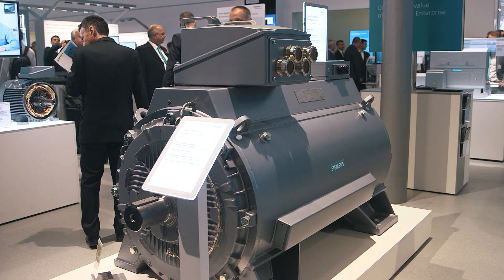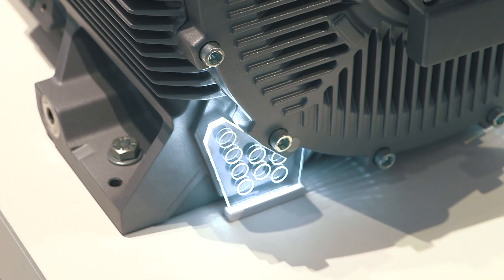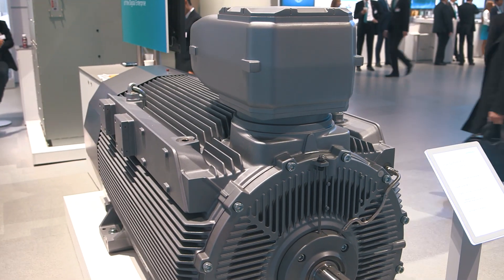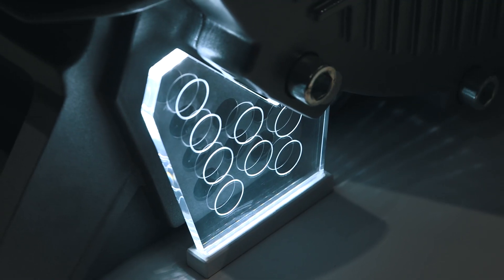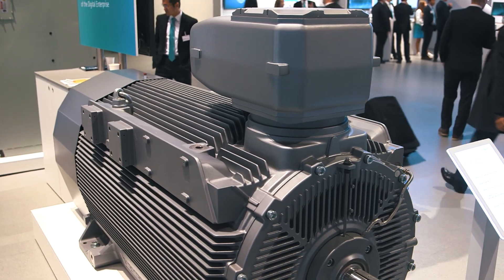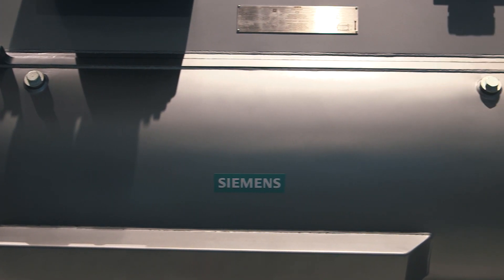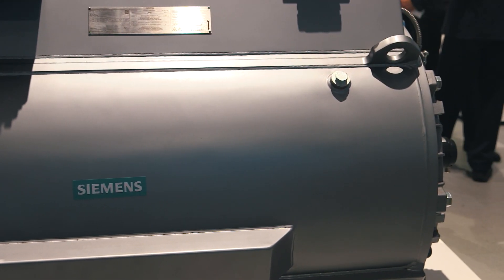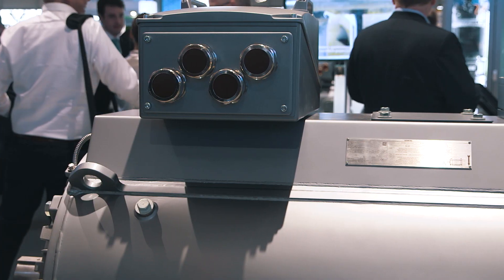SIMOTICS HV C – The new high compact motorline from Siemens.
SIMOTICS HV C is the new high compact and modular motorline from Siemens. Availabe als flameproof and water-jacket-cooled version. Due to the patended cooling concecpt, this motorline marks a milestone in the area of HV motors.